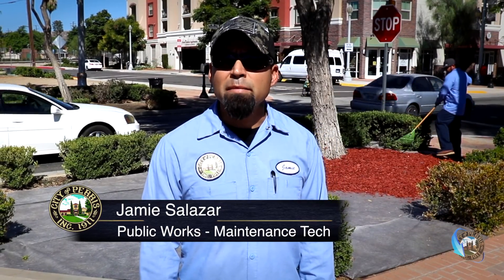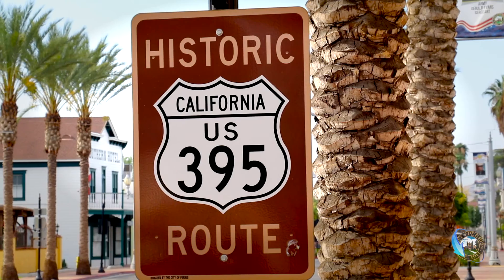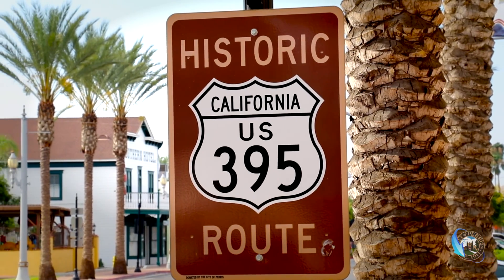Public Works Weekly Update - D Street 9-13-18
Please watch the video below to see a quick update from the Public Works department about recent beautification work along Downtown D Street.